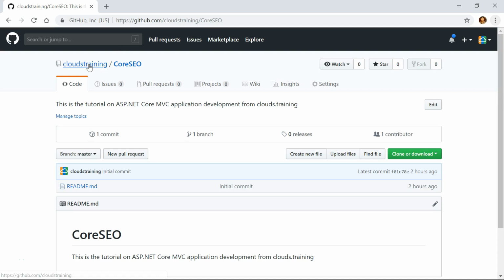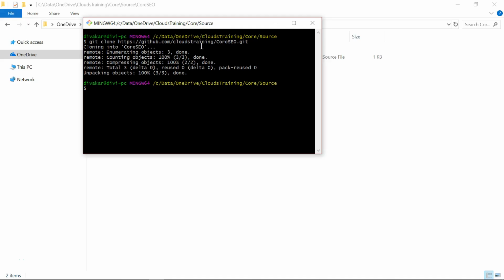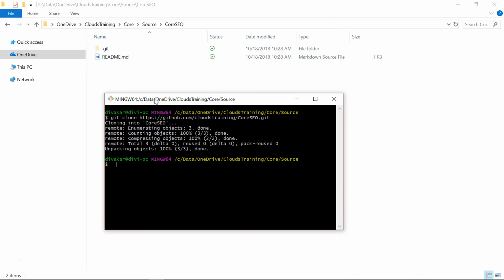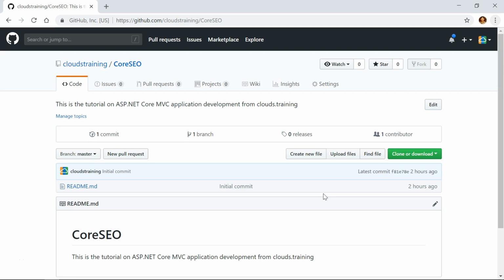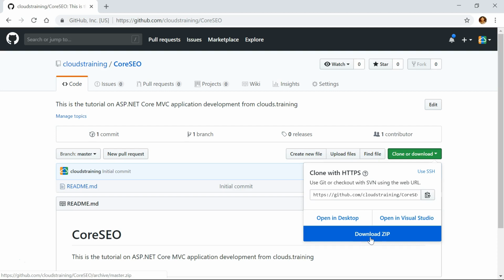Project : Core SEO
In this topic, I will explain the application development approach. Learn application development using .NET Core training series.

It takes a lot of my personal time to prepare content and create videos. The idea is to help at least someone.

Let's Learn & Share